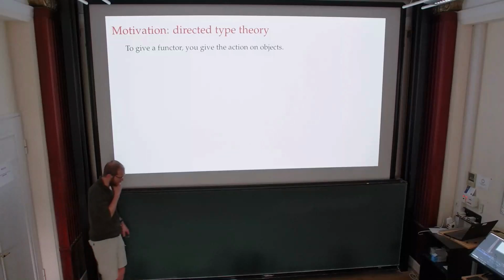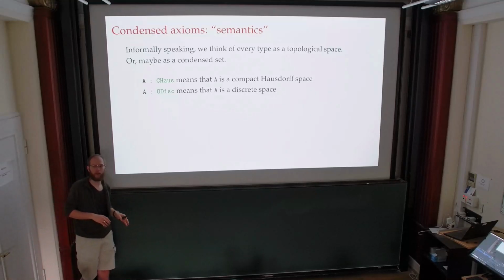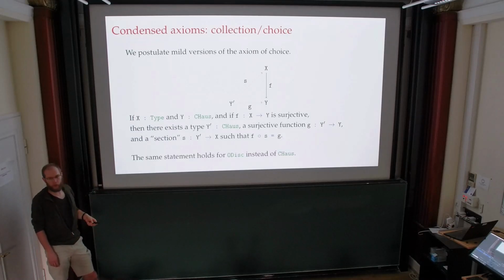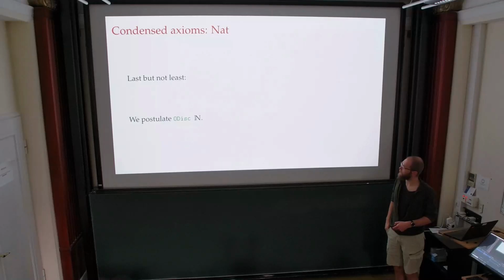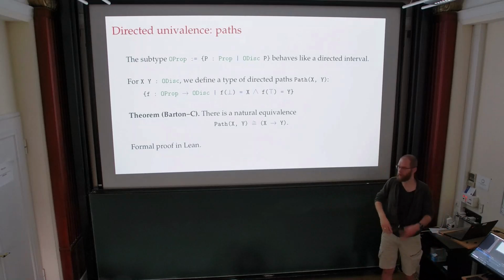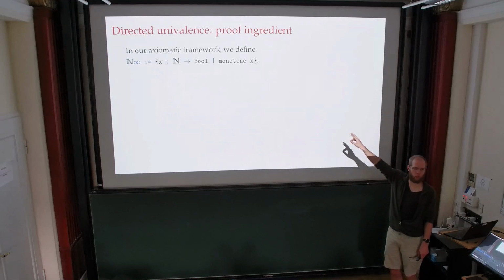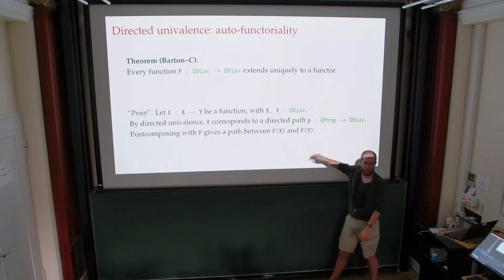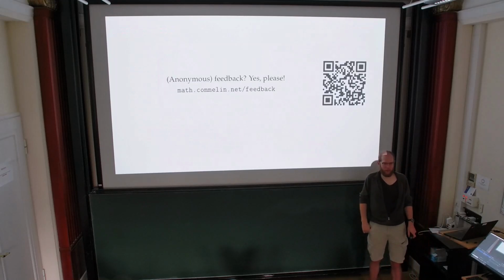Johan Commelin: Condensed Type Theory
Condensed sets form a topos, and hence admit an internal type theory. In this talk I will describe a list of axioms satisfied by this particular type theory. In particular, we will see two predicates on types, that single out a class CHaus of "compact Hausdorff" types and a class ODisc of "overt and discrete" types, respectively. A handful of axioms describe how these classes interact. The resulting type theory is spiritually related Taylor's "Abstract Stone Duality". As an application I will explain that ODisc is naturally a category, and furthermore, every function ODisc - ODisc is automatically functorial. This axiomatic approach to condensed sets, including the functoriality result, are formalized in Lean 4. If time permits, I will comment on some of the techniques that go into the proof. Joint work with Reid Barton.